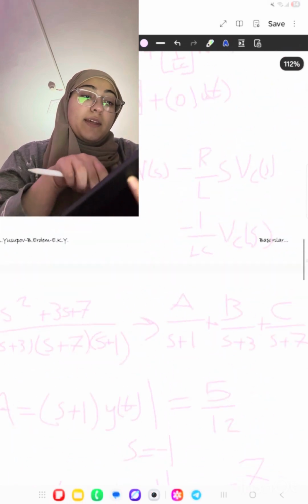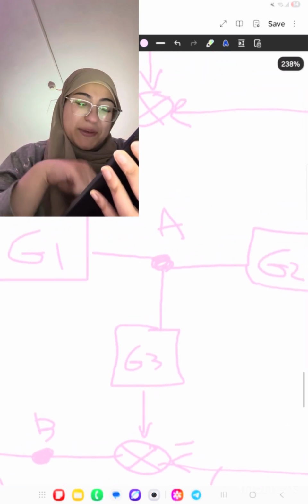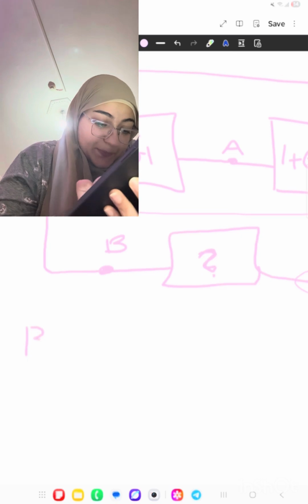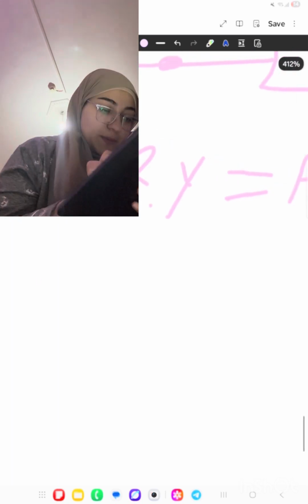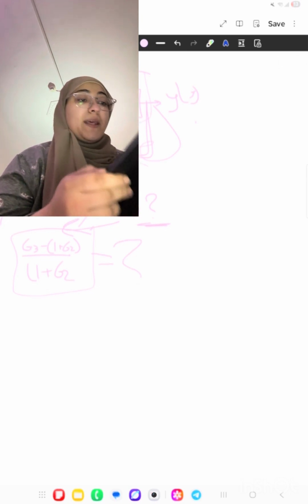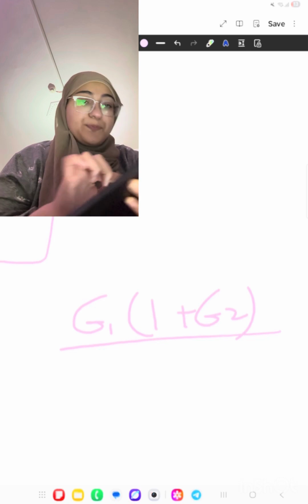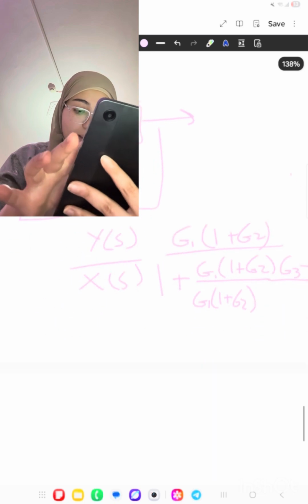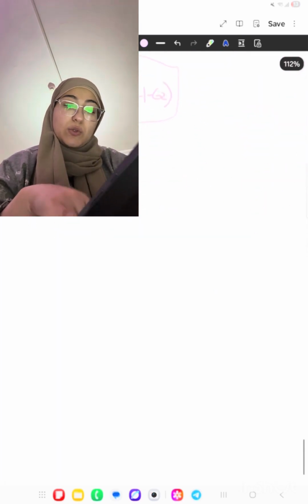2210215515 control systems 1 homework 2.1